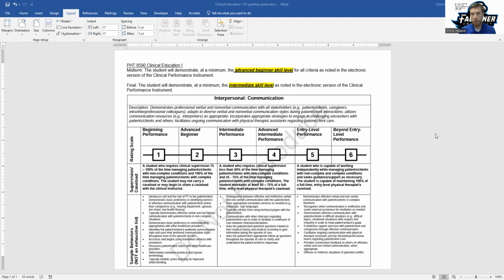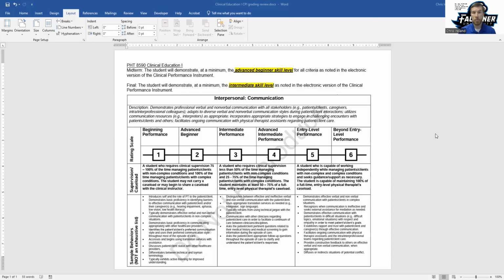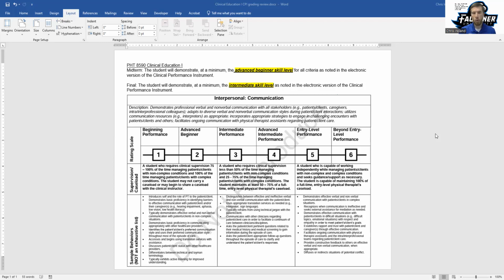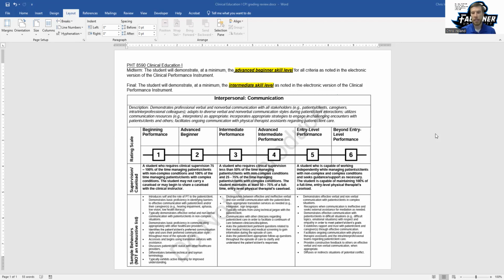Faulkner Clinical Experience 1